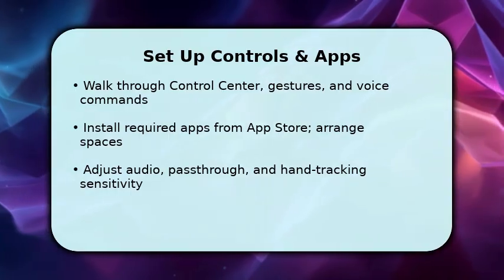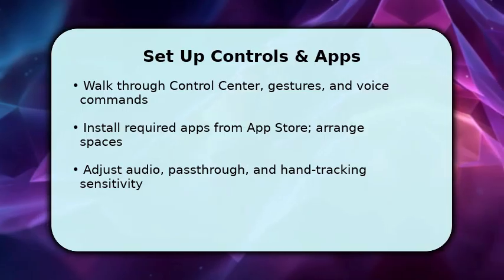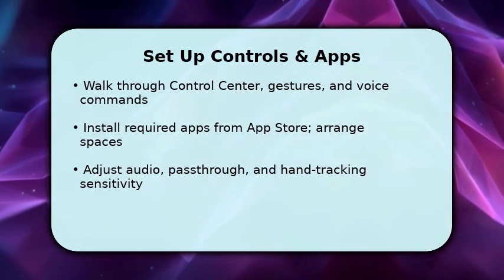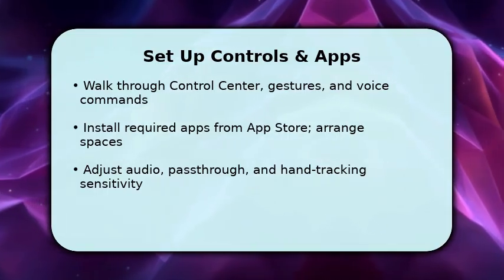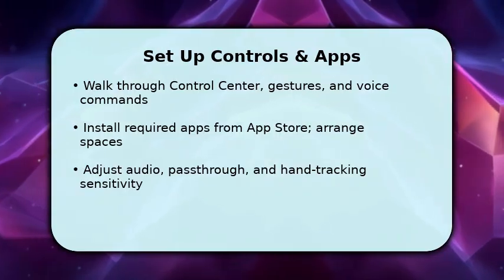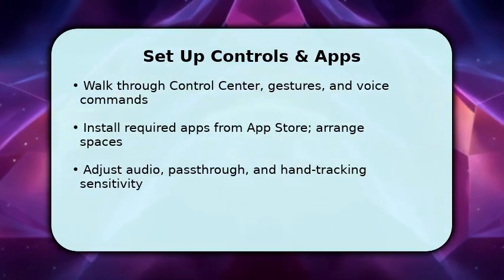How to Use Vision Pro Apple (only Way)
How to Use Vision Pro Apple (only Way) | 🔒 Surfshark VPN Deal — Stay private and secure. $1.99/mo + 3 Months Free ▸

Discover the essential steps for optimizing your Vision Pro Apple device to enhance its performance and user experience. This video guide covers setup, customization tips, troubleshooting common issues, and advanced features.

Vision Pro, Apple Device Optimization, Setup Guide, Customize Vision Pro, Troubleshoot Issues, Advanced Features